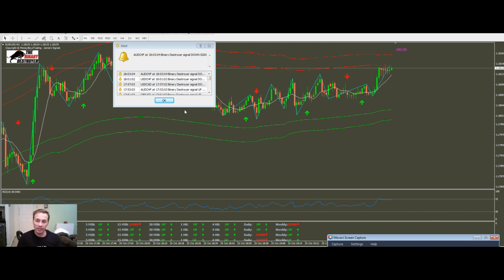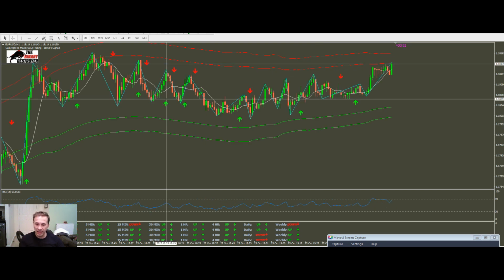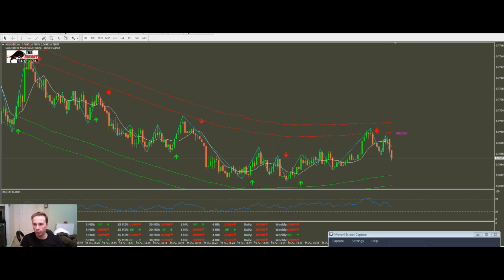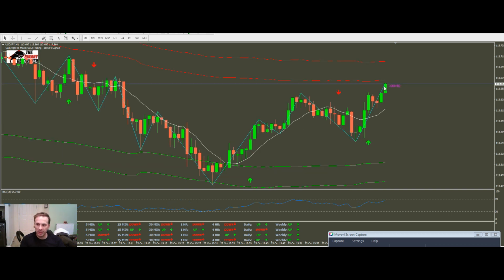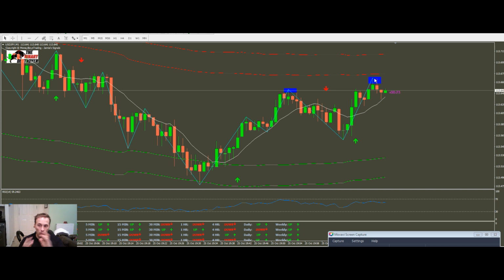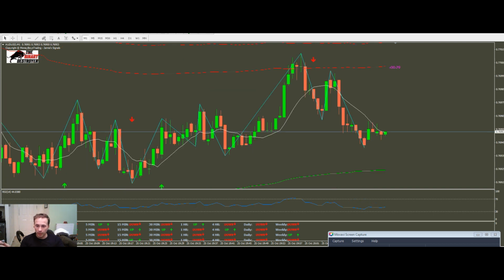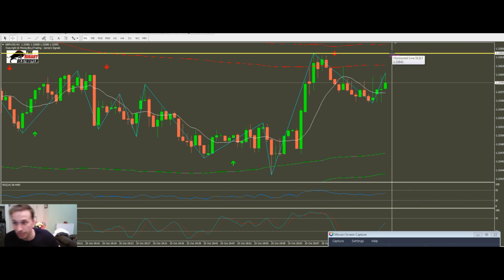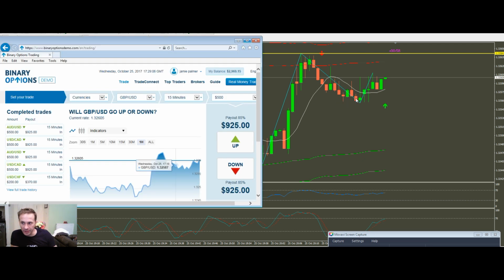The Binary Destroyer FREE TRAINING WEDNESDAY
I thought I would you show my training video for the VIP Group free of charge.

🌟 FOLLOW US 🌟